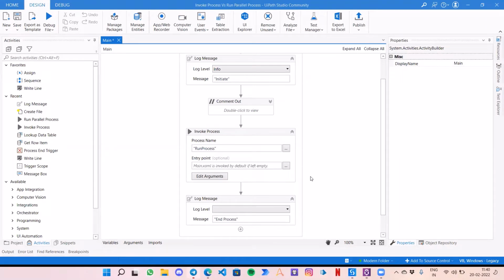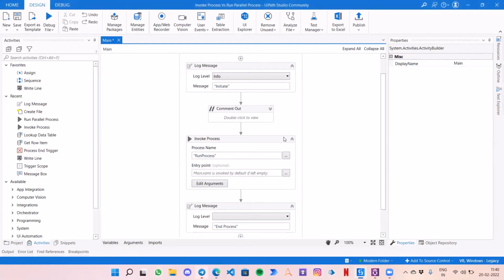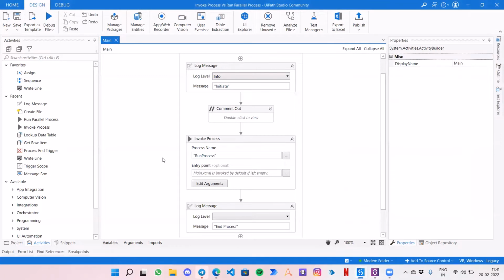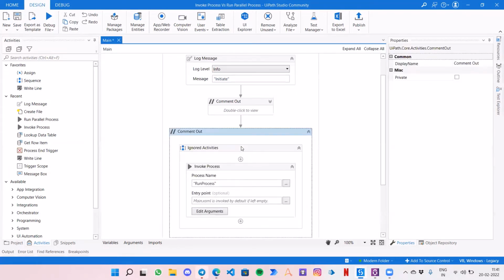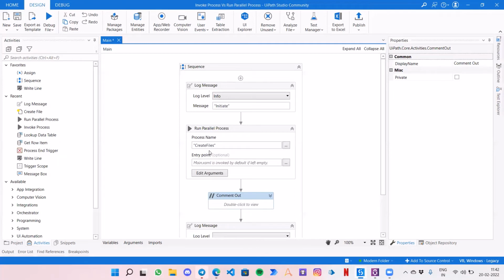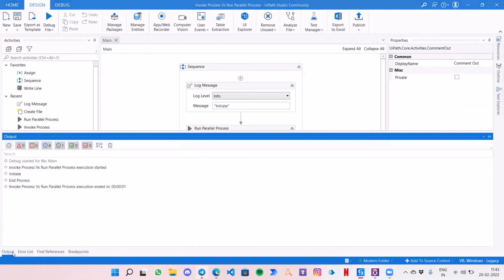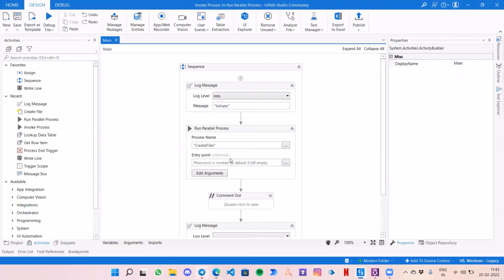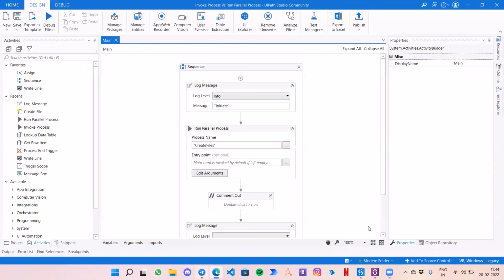Invoke Process Vs Run Parallel Process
Hey Guys,
Learn about the Invoke Process & Run Parallel Process activities And the key difference between them.